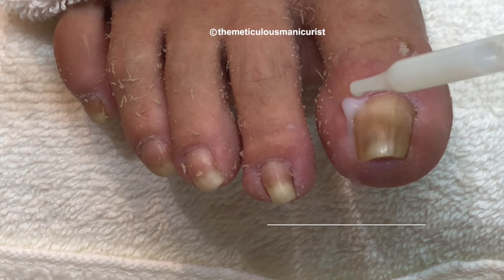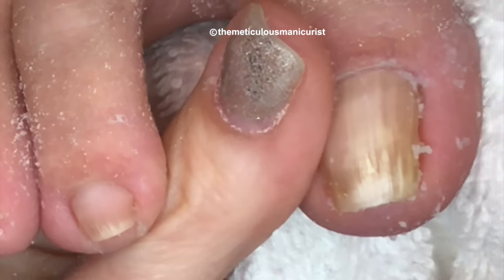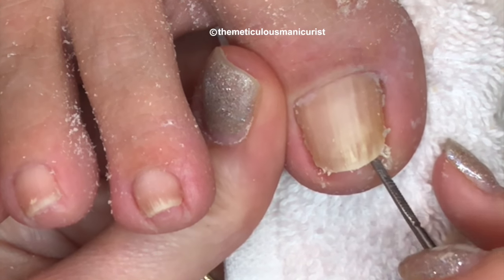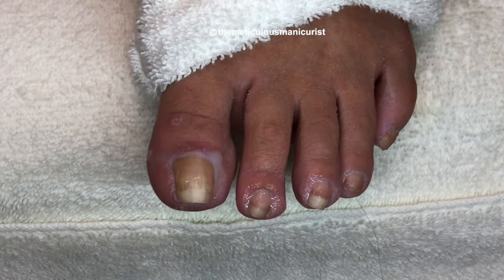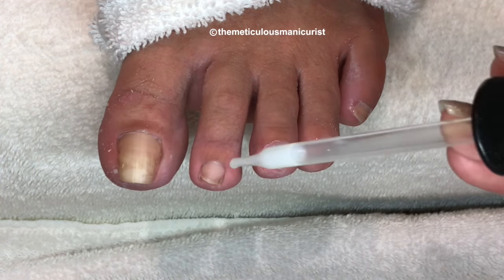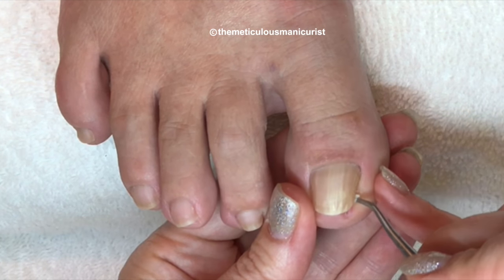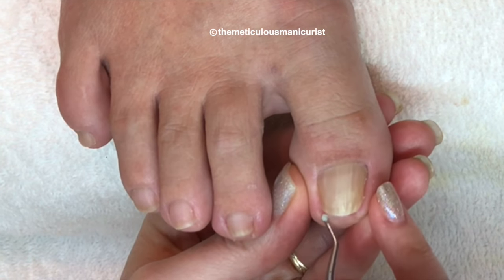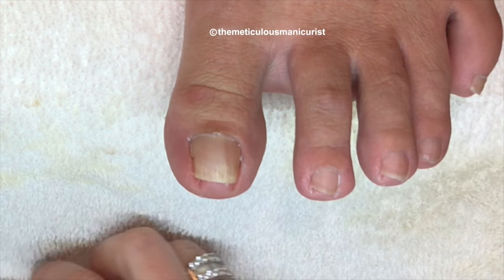👣 Beginners How to Clean Toenails at Home Pedicure Tutorial 👣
This video is about Beginners How to Clean Toenails at Home Pedicure Tutorial. There is much more to a pedicure than just adding nail polish. Often times people have no idea where to begin or what tools they need to take care of their feet or do a pedicure at home. In today's tutorial, I show you everything you need to know for a beginner and how to clean the toenails at home. Thick toenails are hard to cut and when they are hard to cut they get long and can hit the top of the shoe. When the nail hits the top of the shoe it can create damage to the matrix of the toenail and the nail can grow quite abnormal. If you have a toenail that is shaped like this, your goal should be to thin the toenail to prevent more damage. I love to make pedicure tutorials for you to watch and learn from. People should not be embarrassed about how their toenails look. I hope you have some great takeaways from this pedicure tutorial :)
Links to add in the comments of all videos